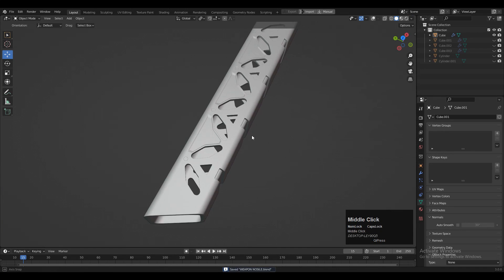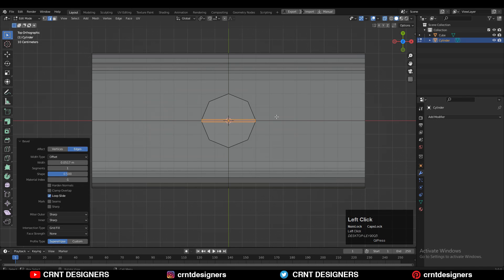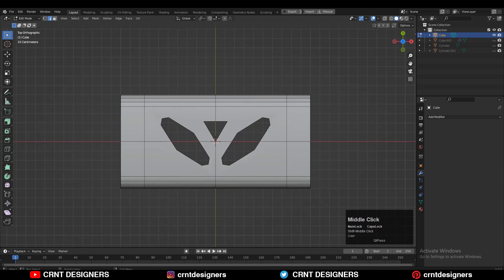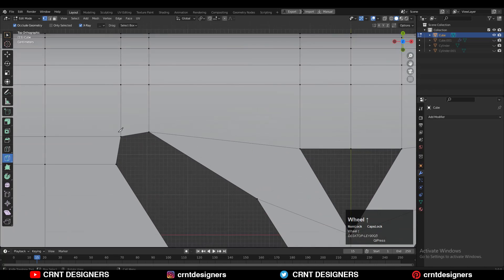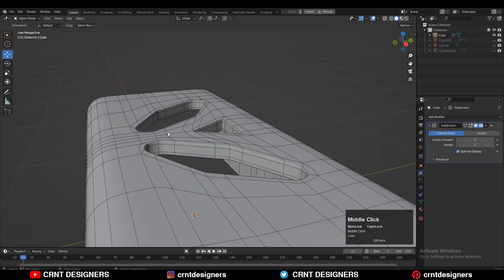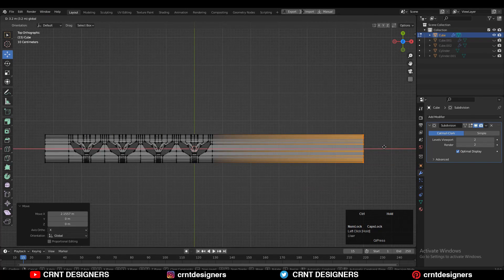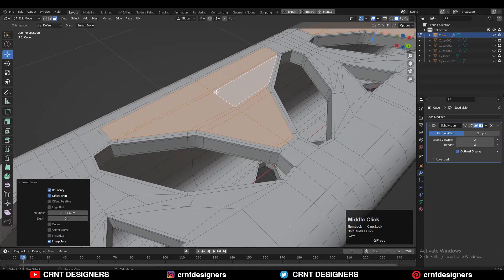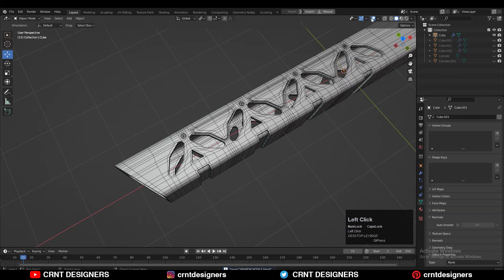Tutorial : How To Create Weapon Nozzle Details In Blender _ Blender Tutorial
In this blender tutorial I have done blender hard surface modeling to create cylindrical weapon details. I have used subdivision modeling method in this blender 3d modeling workflow.  I hope you will like this tutorial.

ABOUT US